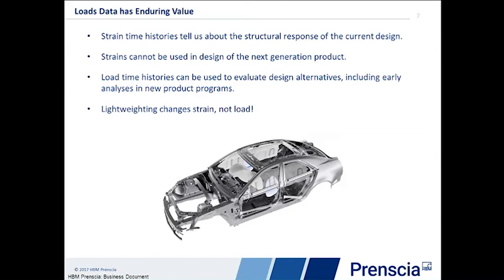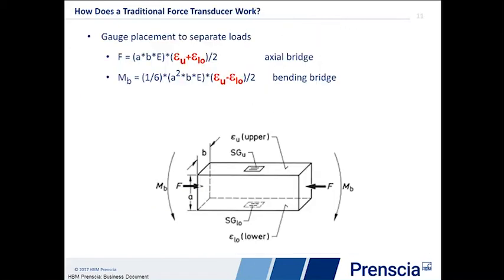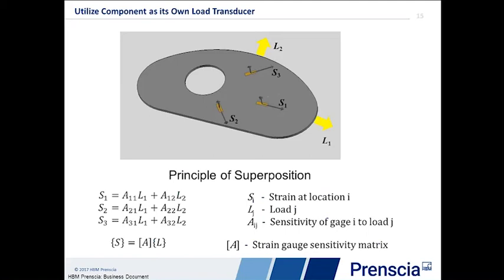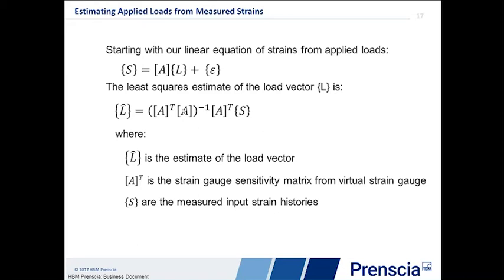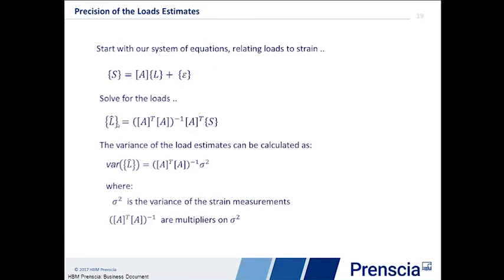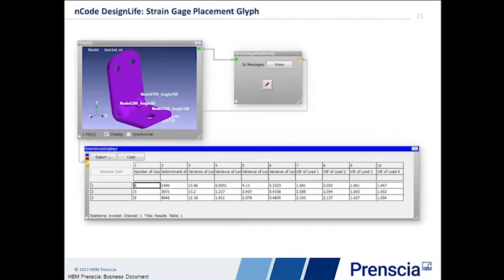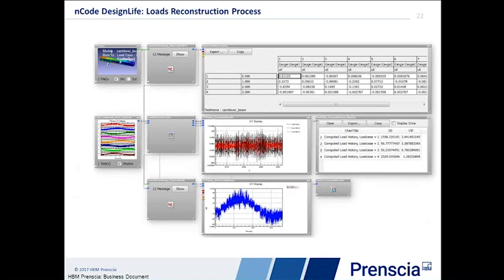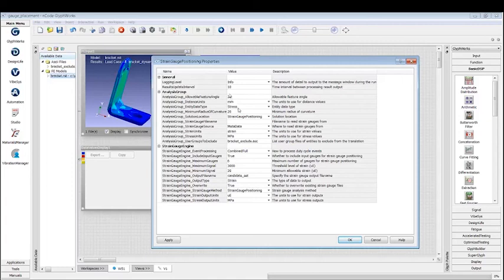Reconstructing Load Histories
Accurate load histories are critical in the successful prediction of structural response. Load reconstruction in nCode DesignLife offers a powerful technique for estimating service loads without a traditional load cell. The principal of linear strain response is leveraged to turn a standard component’s strain responses into load histories, bypassing the challenges associated with installing traditional load transducers. The loads reconstruction capability in DesignLife turns a component into its own force transducer, allowing calculation of these load histories. This presentation discusses both the loads reconstruction process, as well as capabilities in DesignLife to determine the optimal positioning of the strain gauges.